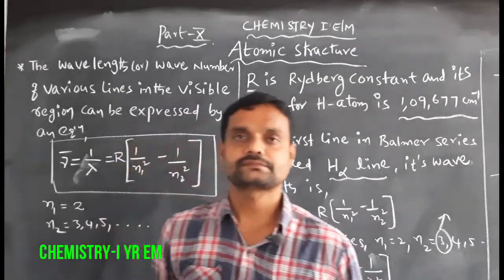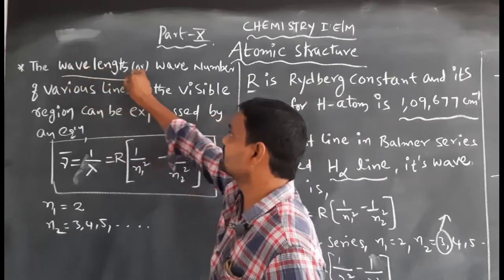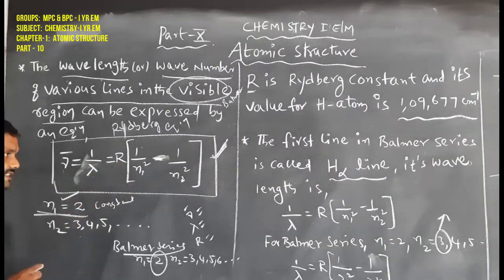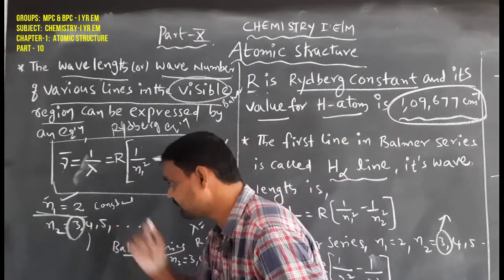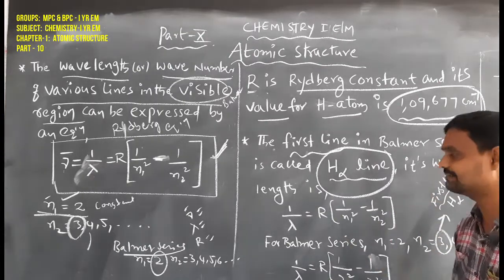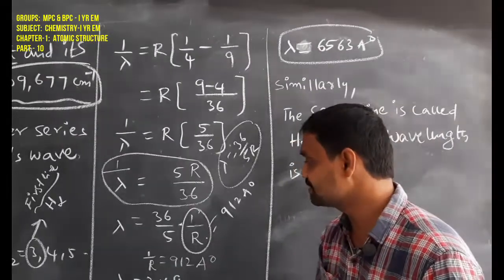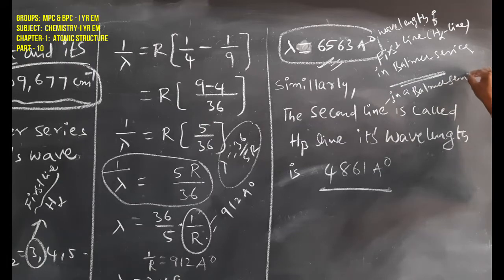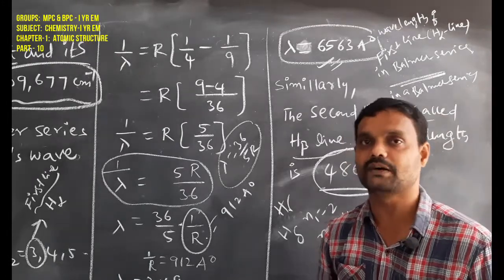INTER-I YR: CHEMISTRY-II EM: ATOMIC STRUCTURE PART-10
INTER-I YR:  CHEMISTRY-II EM:
CHAPTER-I:  ATOMIC STRUCTURE PART-10
C1EBATS51